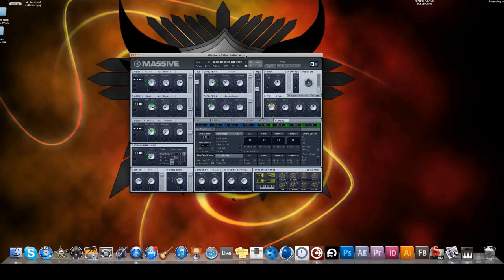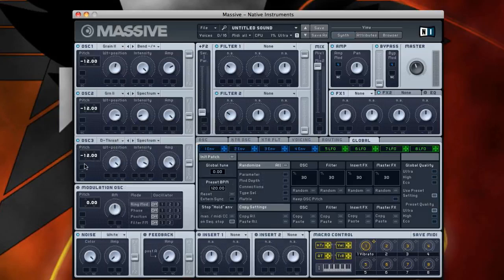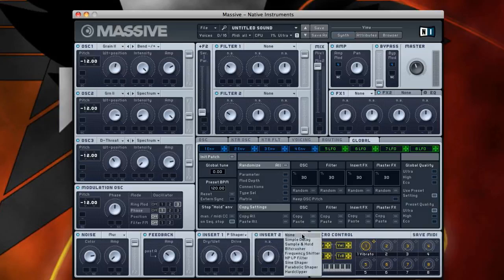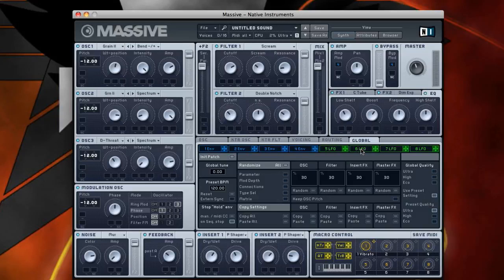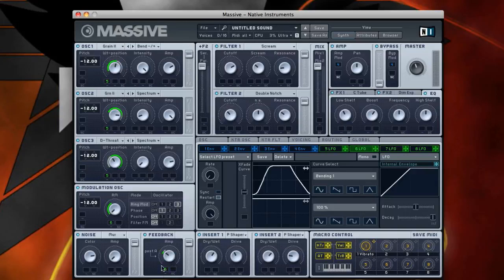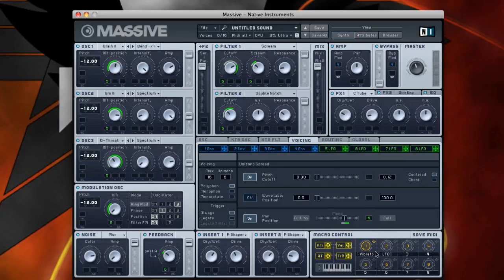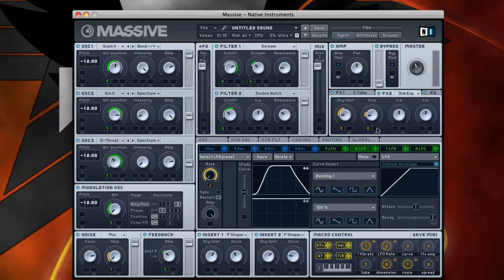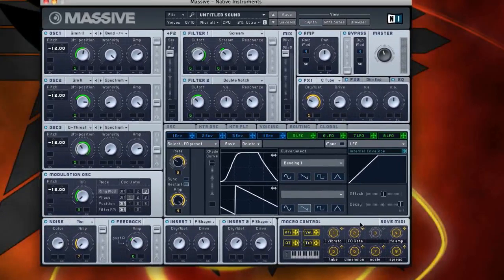Massive tutorial dark wobble/rise